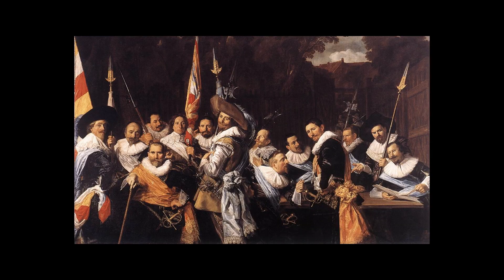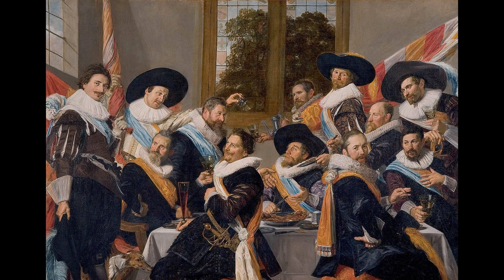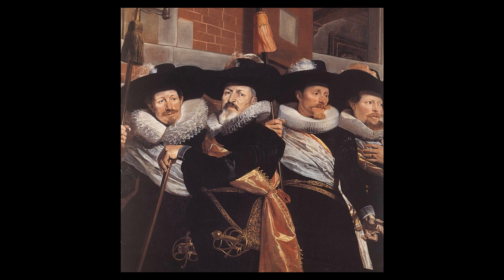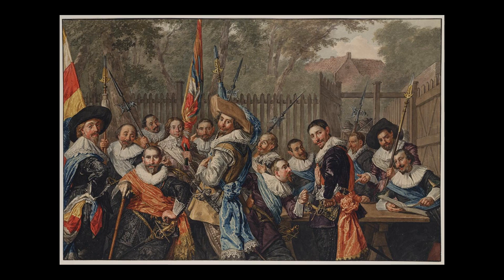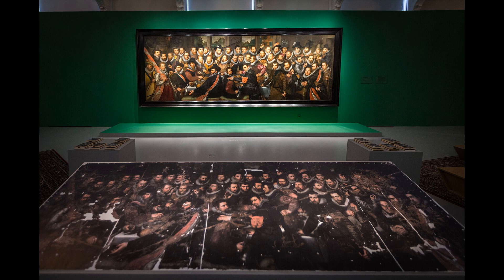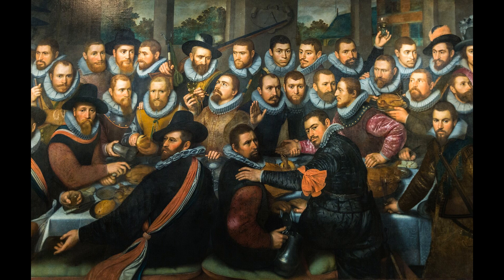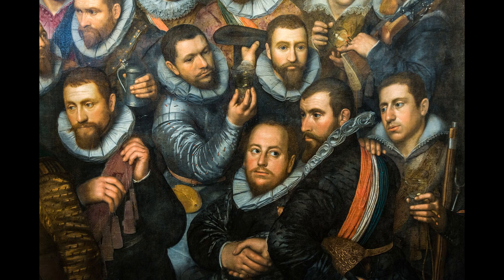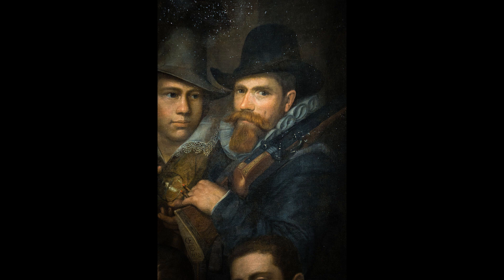The St Adrian civic guard